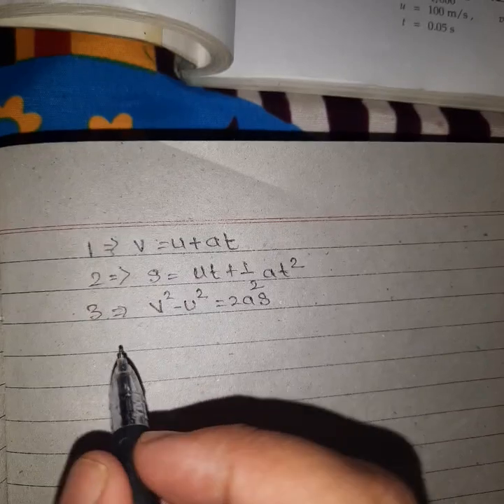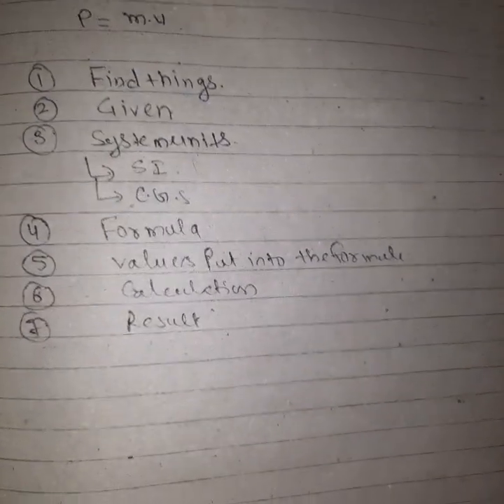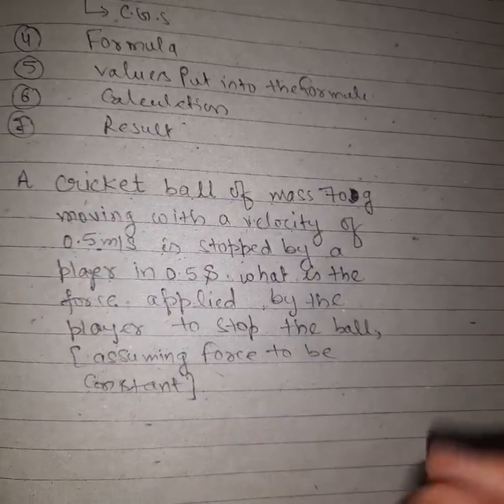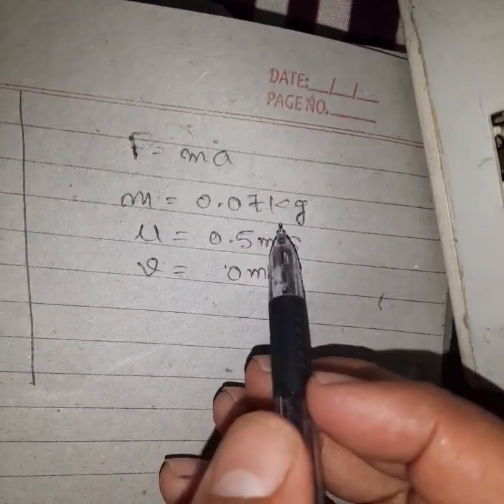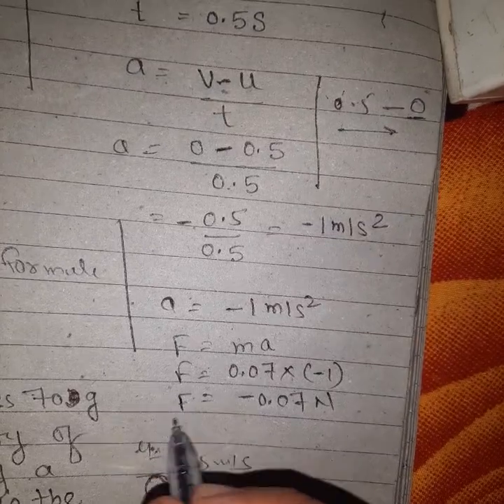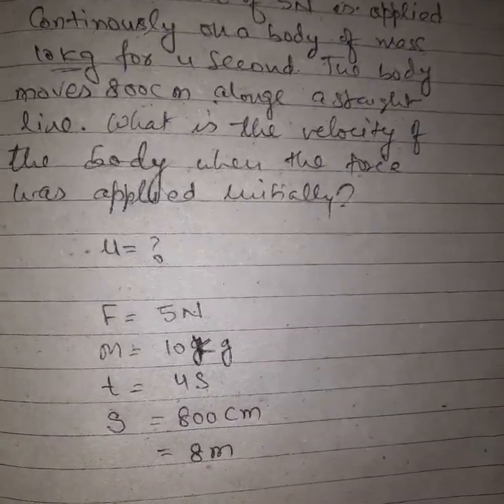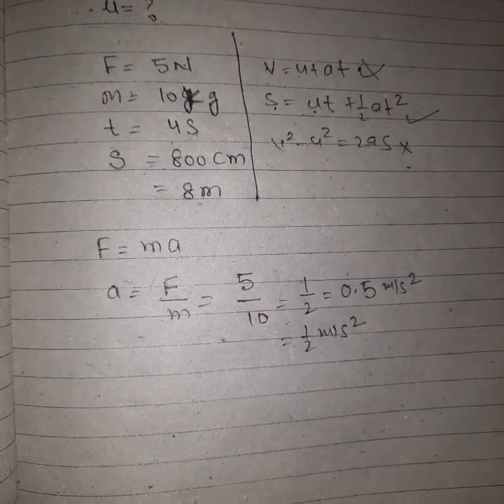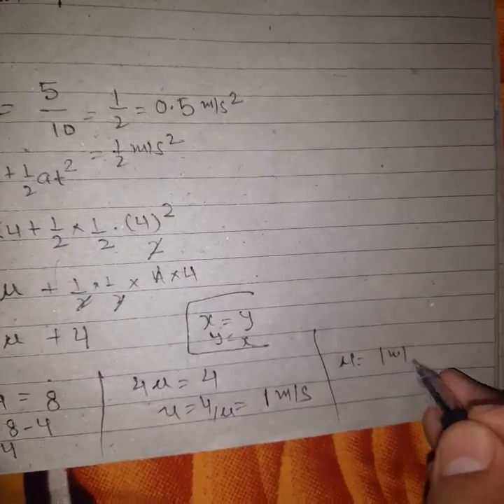Problem on equation of motion: Motion | Physics | class 9 | CBSE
The basic concept for solving numerical. numerical related to newton's second law of motion force and equation of motion.
for understanding the concept of newton's second law of motion click on the given link:

for understanding the concept of unit system of force and it's a conversion from si to cgs: